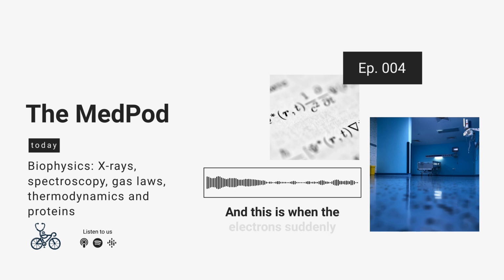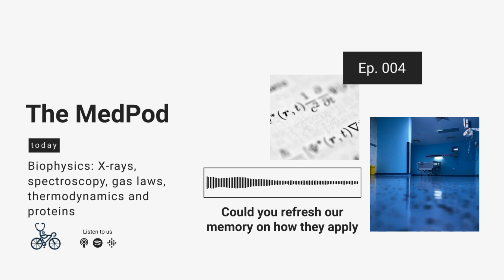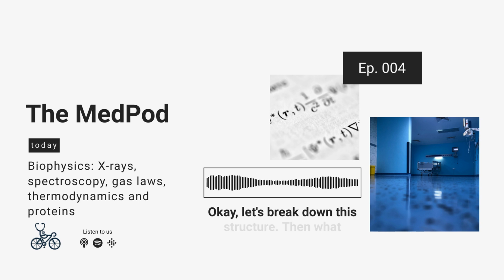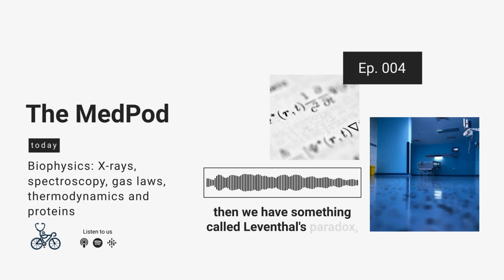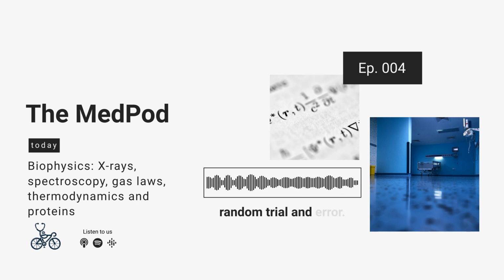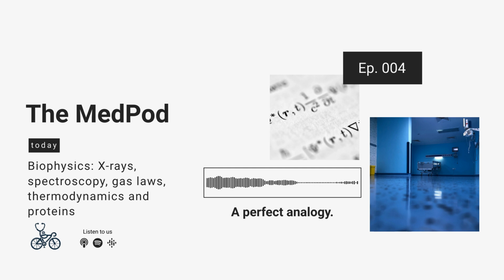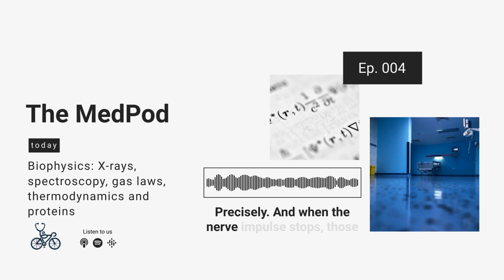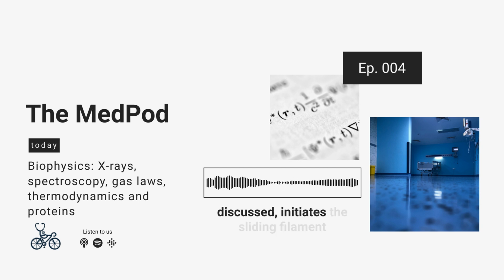Applications of biophysics in medicine - The MedPod ep. 004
Last time on the MedPod we talked about the atom, duality of light and electrons and quantum-mechanics. In this episode we discover how these principles affect the world of medicine. We talk about spectroscopy, X-rays and protein folding. What happens when a protein folds the wrong way? and how long does it actually take for one protein to fold?